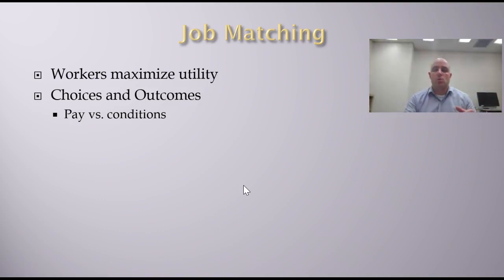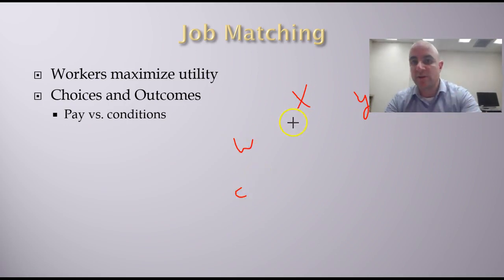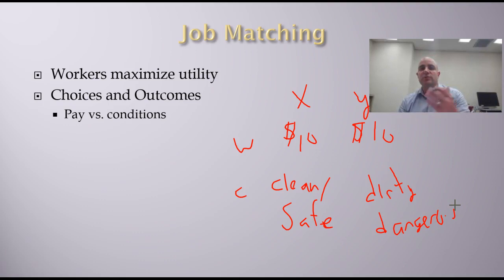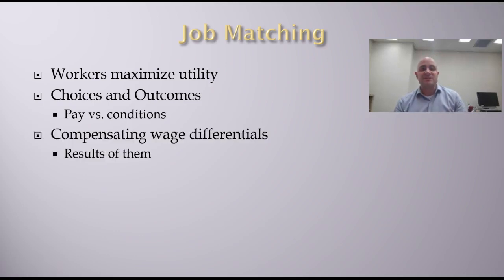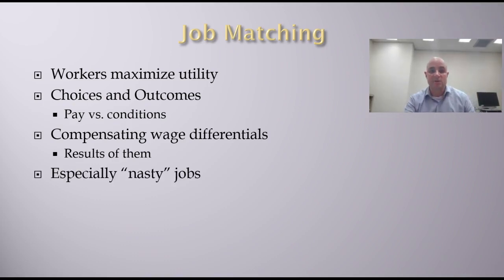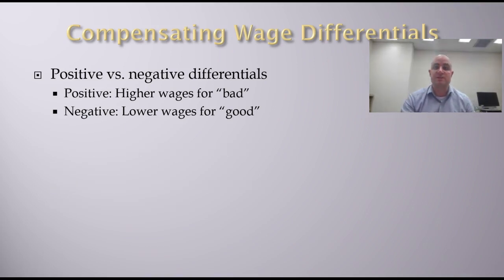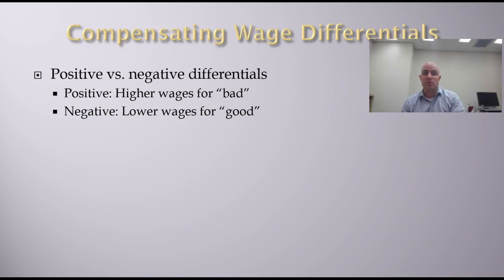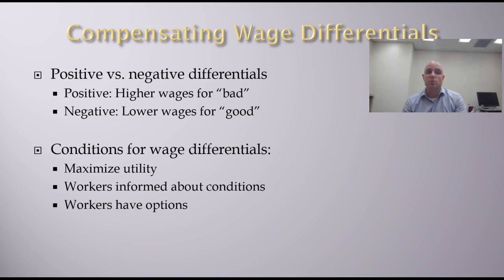Labor Economics - Compensating Wage Differentials